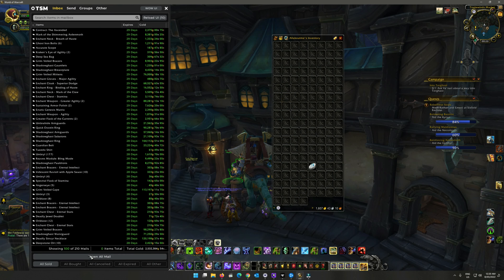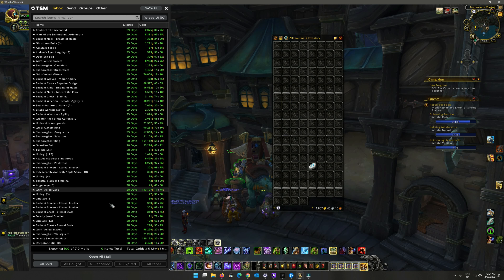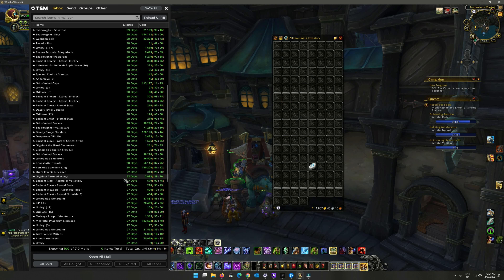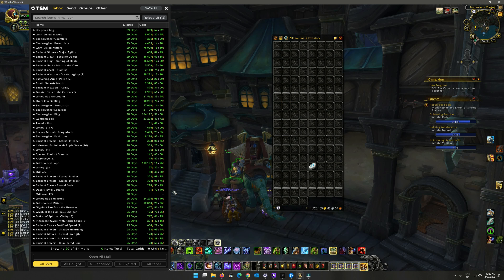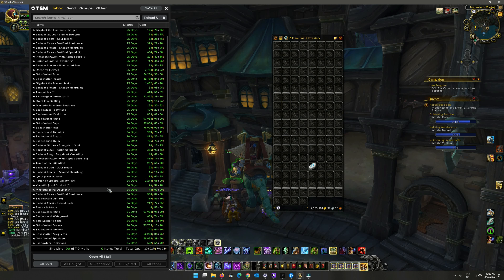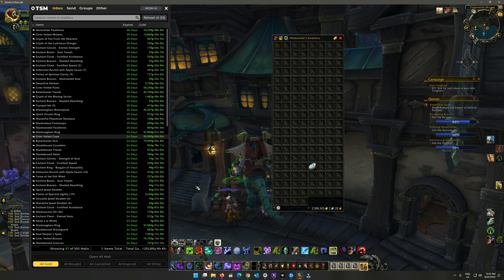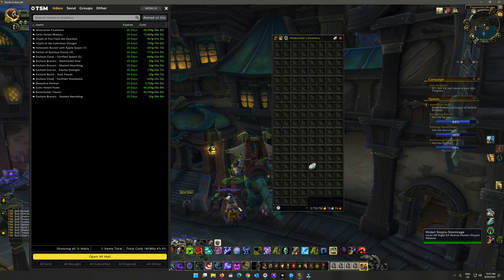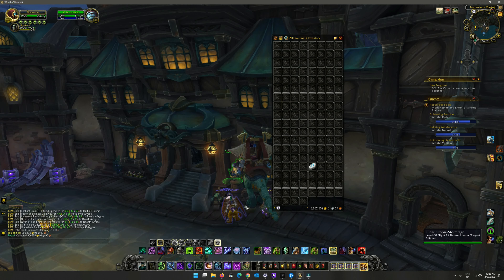Over 3.5 Million Gold in sales in 7 days on the Auction House in World of Warcraft Shadowlands #4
I'll guide you through a quick view over of how I made over 2 million in gameplay. A bucket load of gold from sales on my World of Warcraft Warcraft account while playing Shadowlands. Selling items I make at the Auction house. I decided to collect a weeks worth of sales and give you a quick overview of what I sold and how much I made.

World of Warcraft 2022
Wow Gold
Wow gold making Shadowlands
Auction House Sales